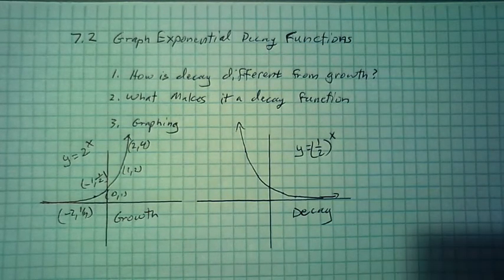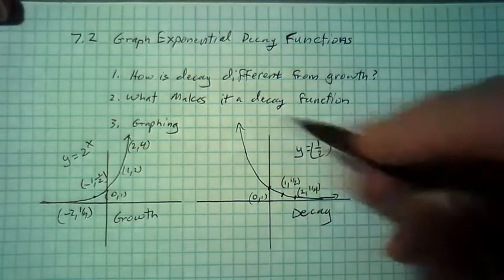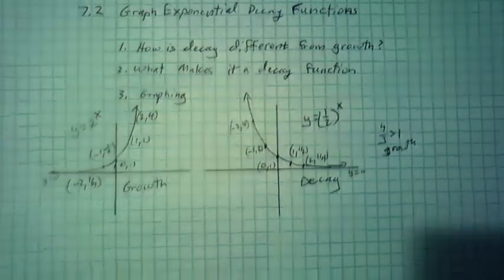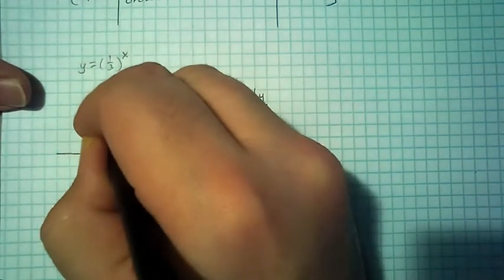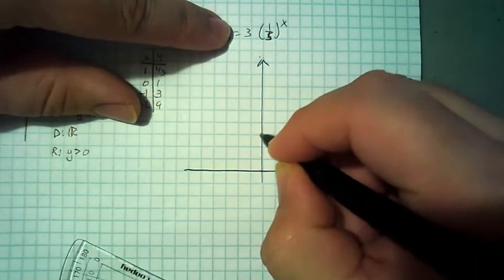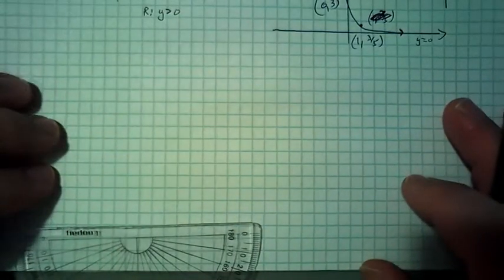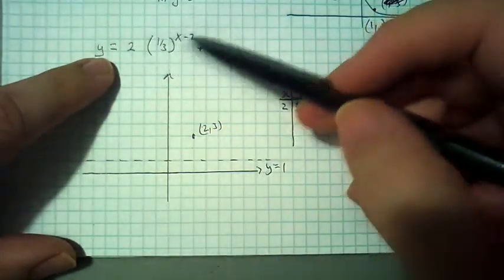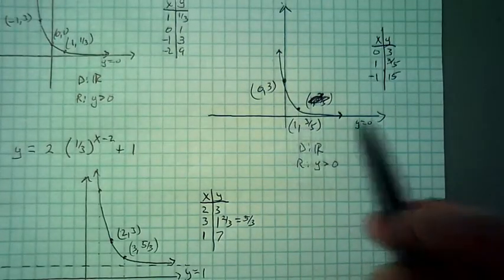MrB Explains Graphing Exponential Decay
7-2 Graph Exponential Decay Functions